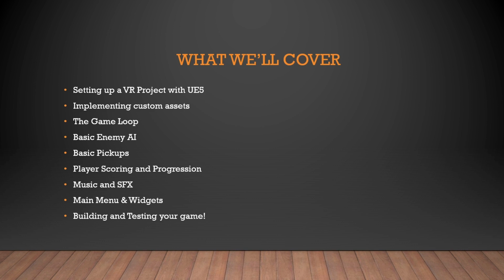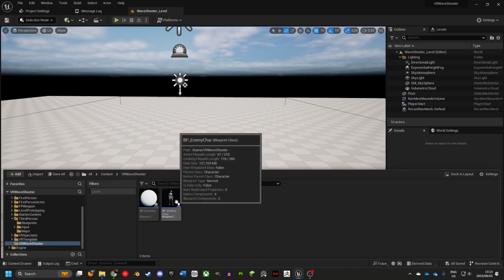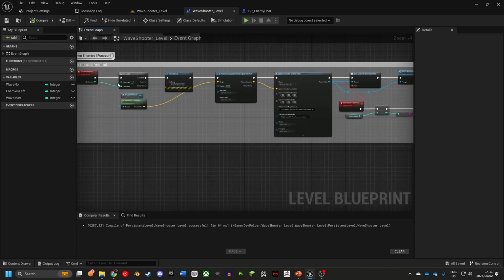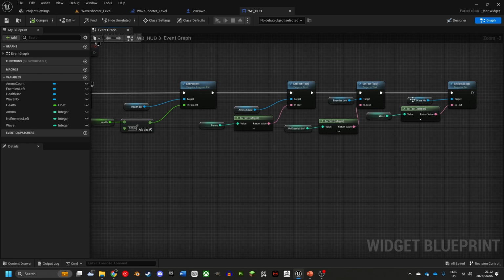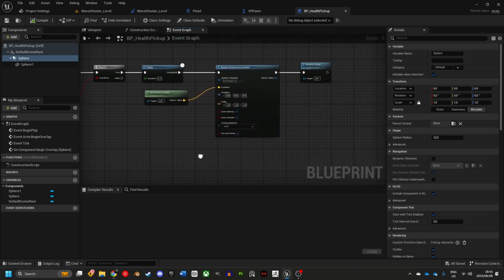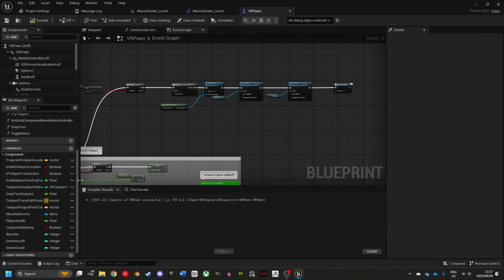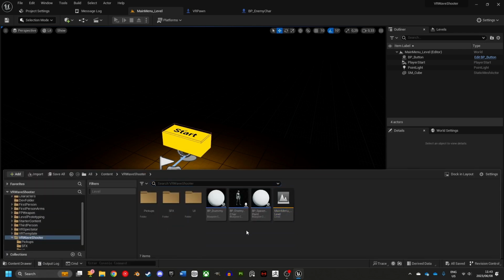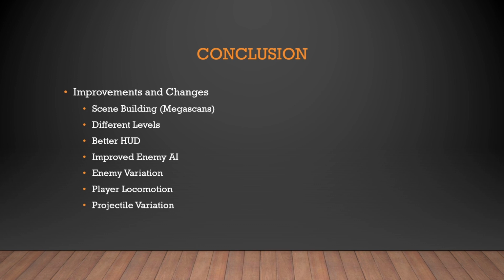Unreal Engine VR Tutorial: Developing a Wave Shooter Game from Scratch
Welcome to our hands-on Unreal Engine Tutorial, where we'll guide you through the thrilling process of creating a VR Wave Shooter Game. This video is a deep-dive into VR Game Development and Game Design, providing you with an engaging learning experience whether you're new to the field or an experienced game developer.

Our tutorial will introduce you to the world of Virtual Reality and Unreal Engine VR, offering a unique blend of theory and practical applications. We begin with a gentle introduction to Unreal Engine for beginners, after which we dive right into the heart of VR Shooter Game development.

In this comprehensive guide, you'll learn Unreal Engine, focusing on the aspects that are crucial for VR Gaming and 3D Game Development. We'll cover all you need to know about shooting mechanics, game physics, and more. By the end of this video, you'll have not only a fully functional VR Wave Shooter Game but also a deeper understanding of VR Game Design.

Step into the immersive world of VR Game Creation as we delve into the mechanics of building interactive, engaging gaming experiences. Let's create an unforgettable gaming experience. Happy coding!